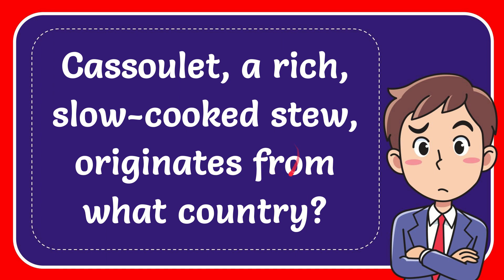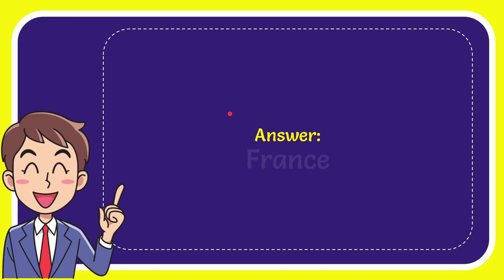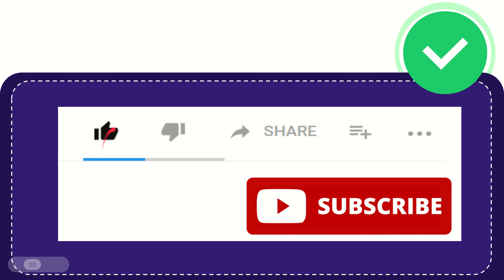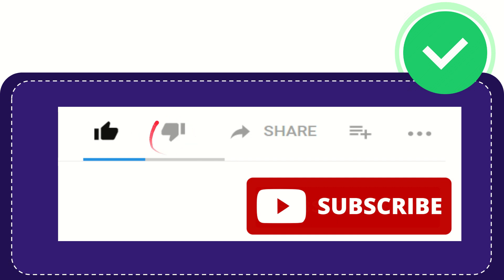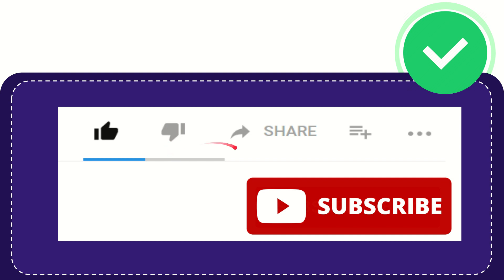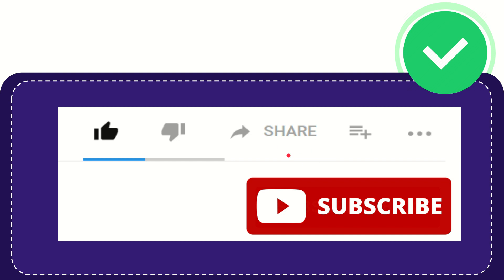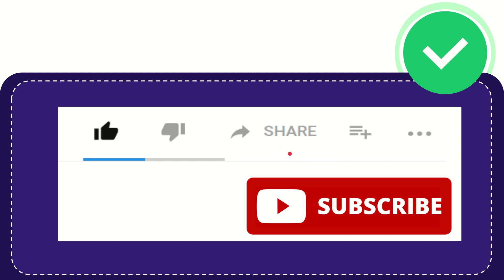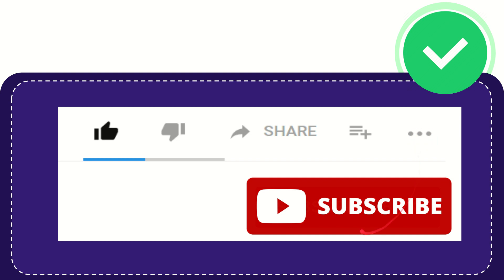Cassoulet, a rich, slow-cooked stew, originates from what country?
Cassoulet, a rich, slow-cooked stew, originates from what country? NEW VIDEO#